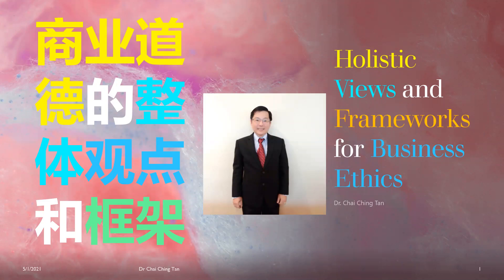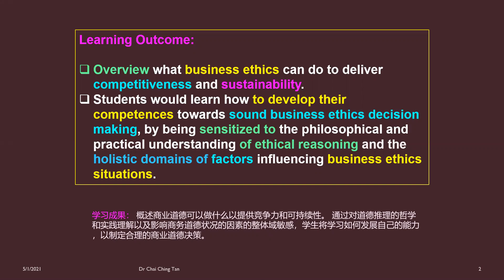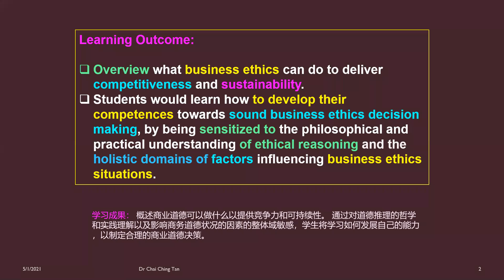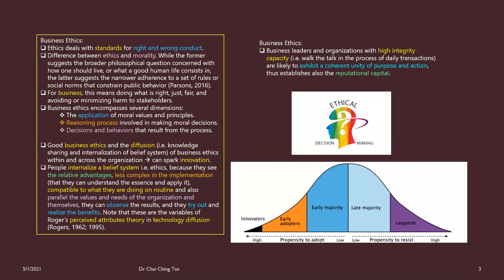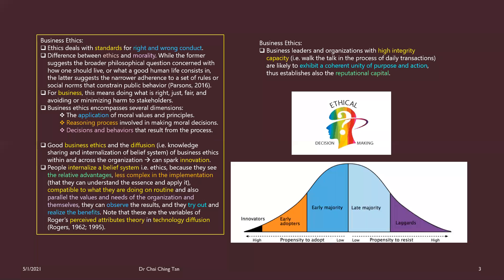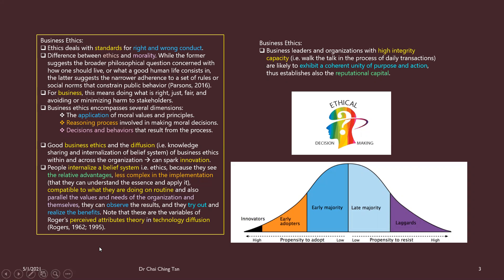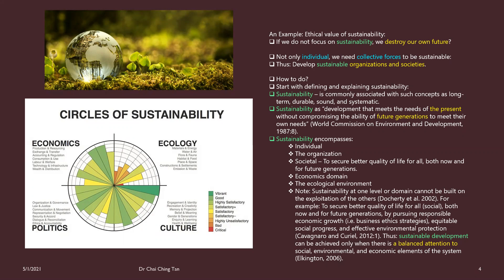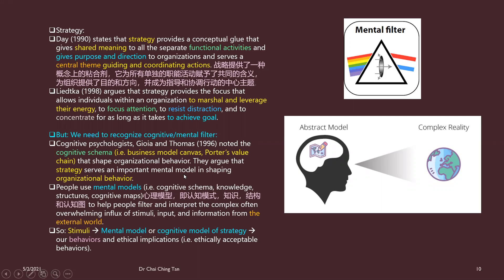Holistic Views and Frameworks for Business Ethics Introduction 1 Hr 10 Min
This sharing on business ethics and sustainability concept, as an introduction only.